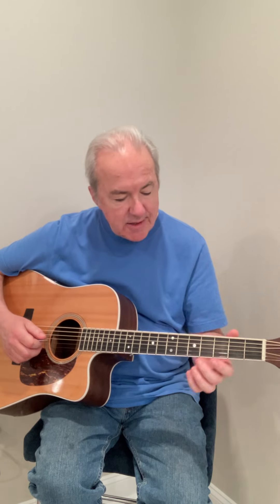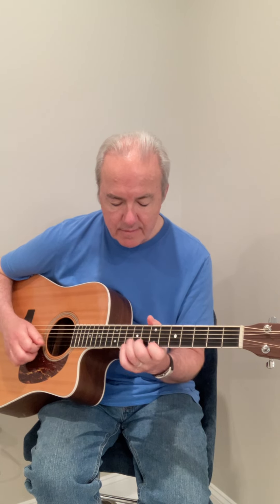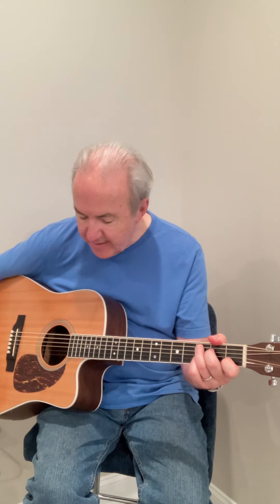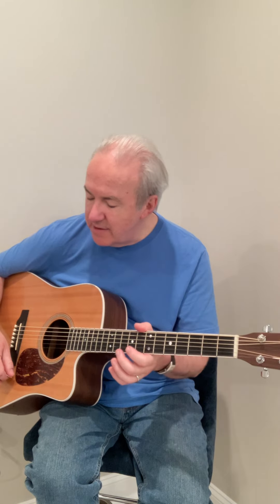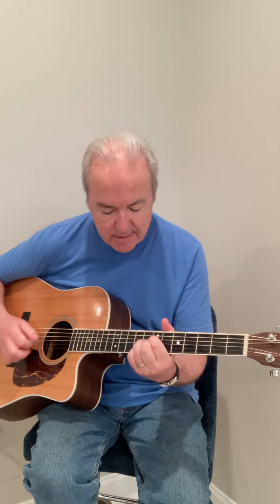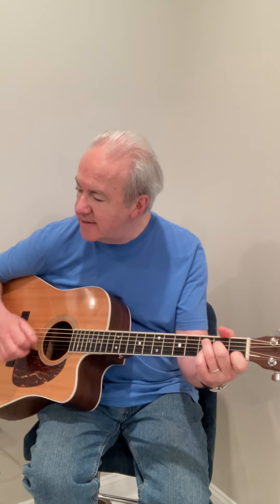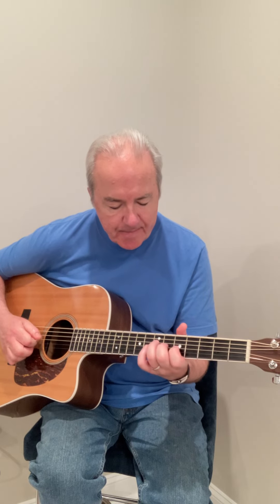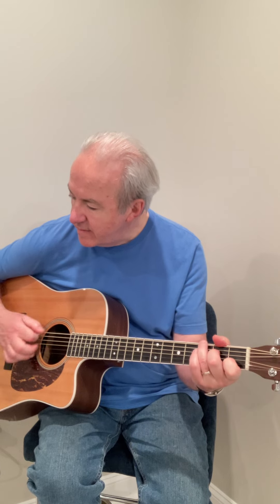Key of C pt 2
More ideas about playing in the Key of C on guitar including whole steps and half steps.